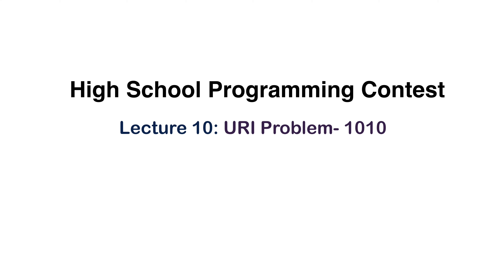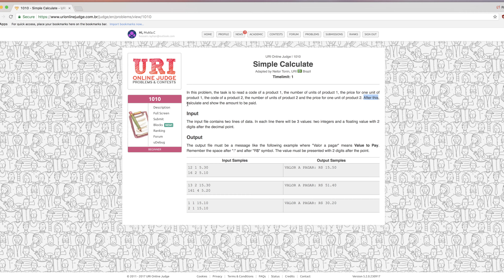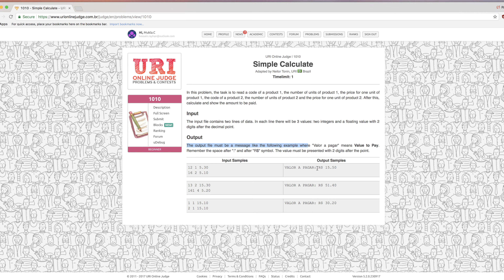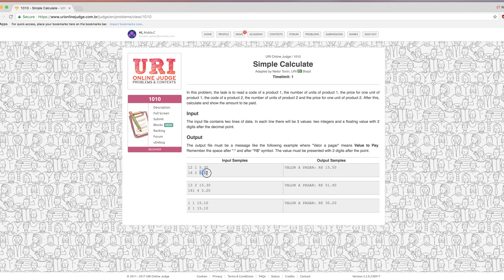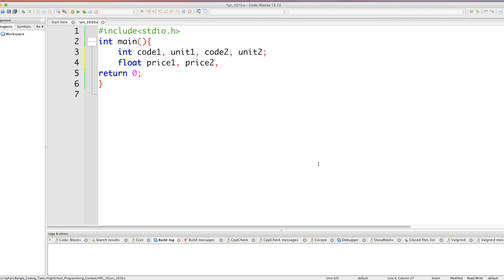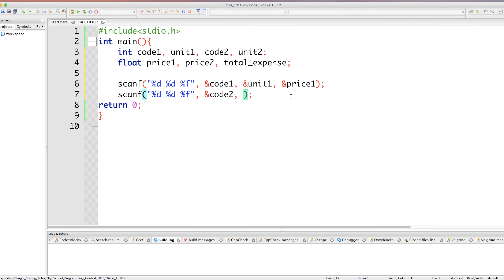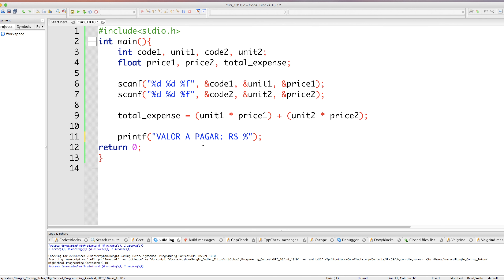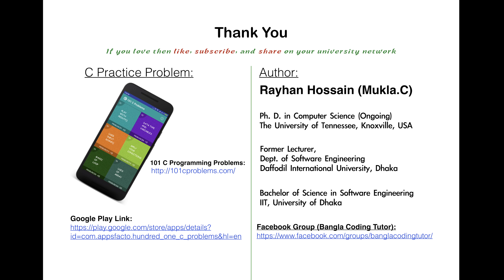High School Programming Contest - 10: URI 1010. Competitive Programming. Programming Contest Bangla.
- URI Online Judge 1010 solution in C Bangla.
- URI Problem 1010 Solution in C Bangla.
- URI 1010 Solution Bangla

High School Programming Contest Bangla.
Bangla Programming Contest.
Competitive Programming Bangla.
Bangla Competitive Programming.
Programming Contest in Bangladesh.
Bangladesh Programming Contest.
ICPC- International Collegiate Programming Contest Preparation.
NCPC- National Collegiate Programming Contest Preparation.

Let me clear you one thing first. If you are a beginner in problem-solving or a school/college/university kid who wants to see him/her as a future engineer in a big tech company like- Amazon, Google, Facebook, Microsoft, etc., then you are at right place.

This is the start. We will guide you step by step. This playlist (High School Programming Contest) is designed to help the Bangladeshi students who want to prepare themselves for Programming Contest or Competitive Programming. We will assume that you are a beginner and don't have enough idea about problem-solving or competitive programming. If you are a pro and have already solved a hundred problems, this won't help you much.

Once you are done with this playList, we will suggest you watch our "Coding Interview Bangla" playList- which will prepare you for the real coding interview.

In this playlist, we will try to discuss 100 (EASY) problems and show you the code implementation in C Programming. The first 50 problems we will choose from URI Online Judge. Then the next 50 problems we will choose from UVA Online Judge and HackerRank. So far, this is the plan. If we receive more requests to add problems from other platforms, we may reconsider. Most of the problems will be chosen from Adhoc, Basic Math, Array, String, and List sections. Starting from the very basic one, we will try to choose tough problems gradually.

How you can search- প্রোগ্রামিং কনটেস্ট, Programming Contest Bangla, High School Programming Contest, Problem Solving Bangla , UVA, URI, HackerRank, Code Forces, Bangla, UVA Online Judge, URI Online Judge, Mukla.C, Rayhan Hossain, Bangla Coding Tutor, Bangla Coding Tutorial, Bangladesh, Bangla, Programming Contest Bangla, Programming Contest Bangladesh. Data Structure Bangla, Data Structure and Algorithm Bangla. Algorithm Bangla. UVA Bangla. URI Bangla, HackerRank Bangla. Competitive Programming Bangla, UVA Solution in C Bangla, URI Solution in C Bangla, HackerRank Solution in C Bangla, CodeForces Solution in C Bangla, URI Problem Solving Bangla, UVA Problem Solving Bangla, HackerRank Problem Solving Bangla, CodeForces Problem Solving Bangla, High School Programming Contest Bangla, Bangla Programming Contest, Competitive Programming Bangla, Bangla Competitive Programming, Programming Contest in Bangladesh, Bangladesh Programming Contest, ICPC- International Collegiate Programming Contest Preparation, NCPC- National Collegiate Programming Contest Preparation.

--Support
Also, please, let me know if you have any concerns regarding the content.

--Copyright
@Bangla Coding Tutor
Do not publish part of or the full video in any form on other video channels.